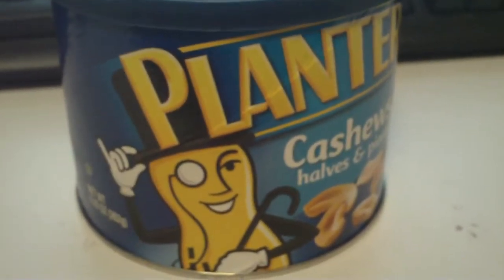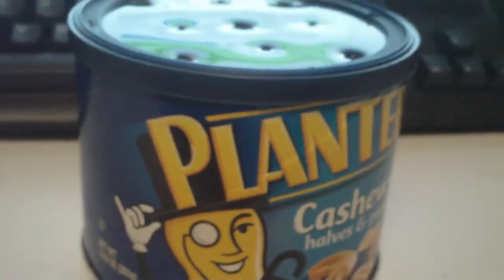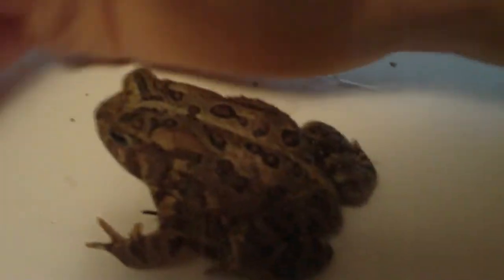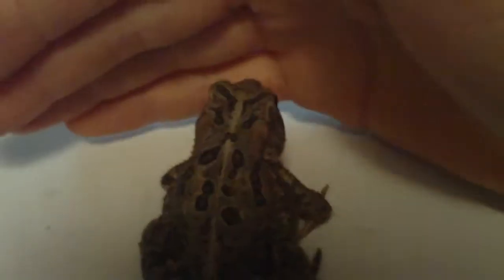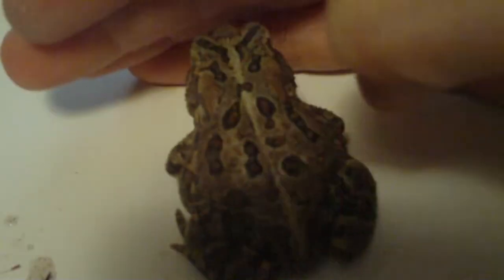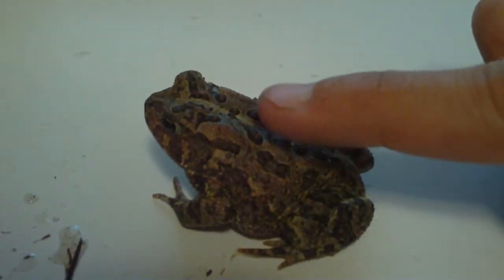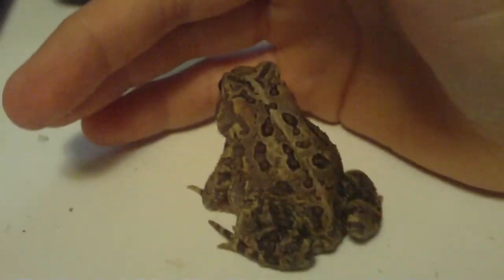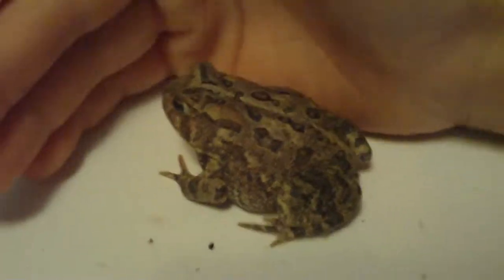how to tell if a toad is male or female